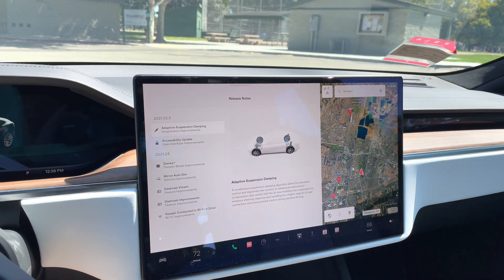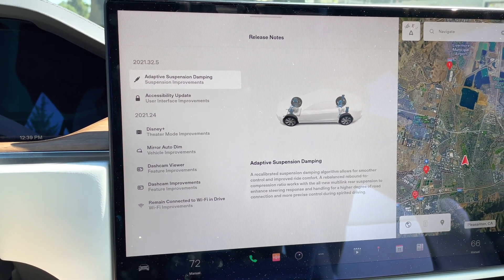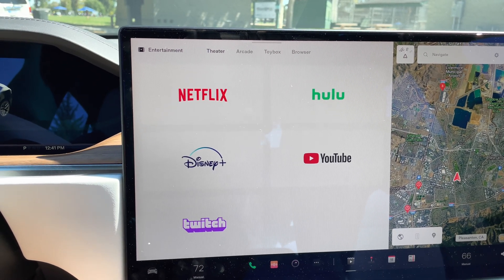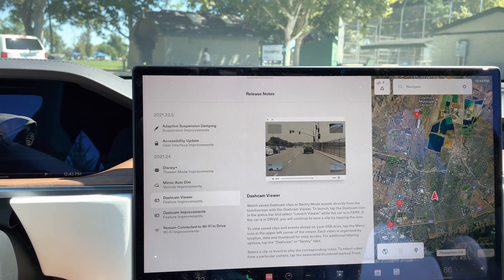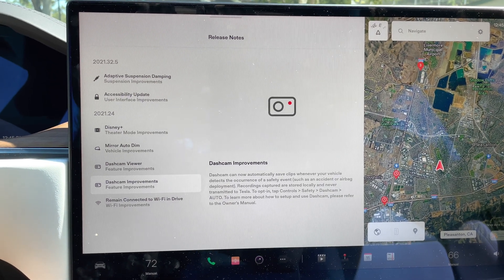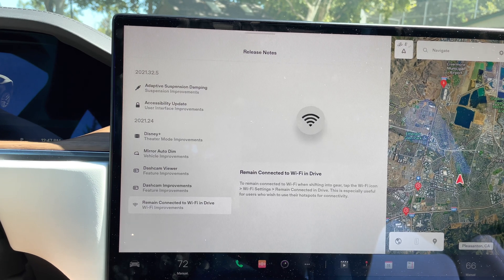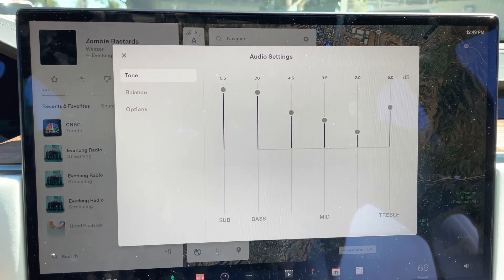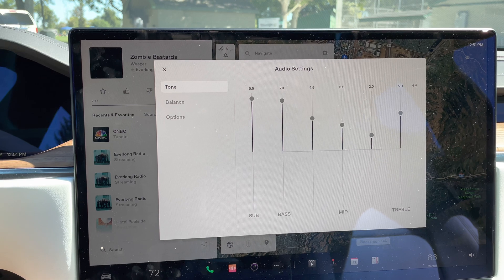Tesla Model S - Software Updates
Tesla Model S - Software UpdatesPuca's
Take a look at the two latest software updates from Tesla. I go through how software updates work, and walk through each of the features. There is even a bonus feature at the end!